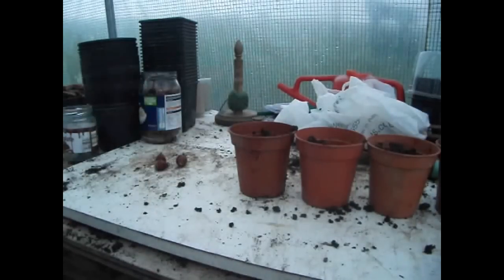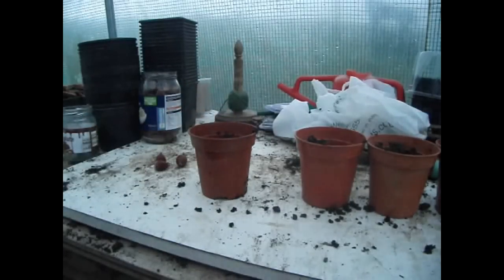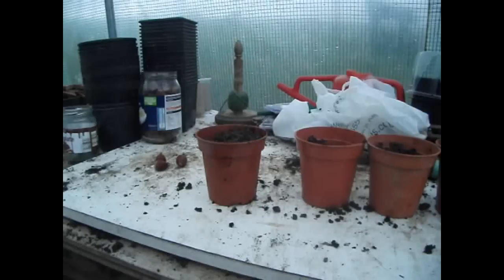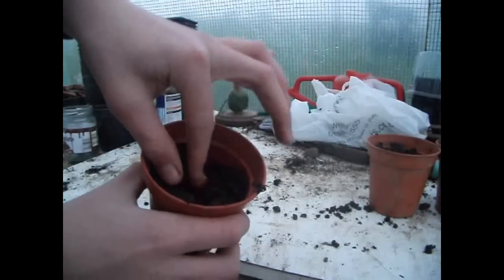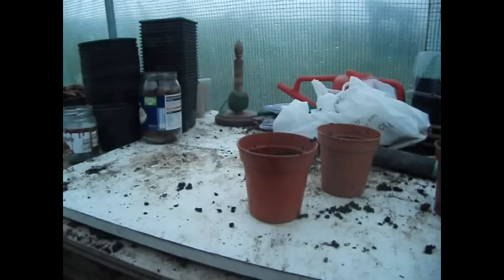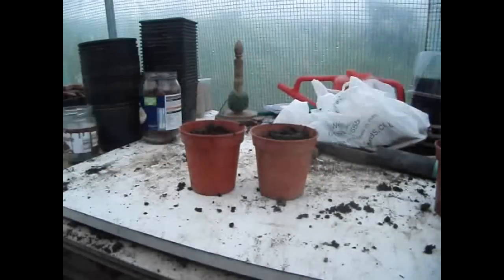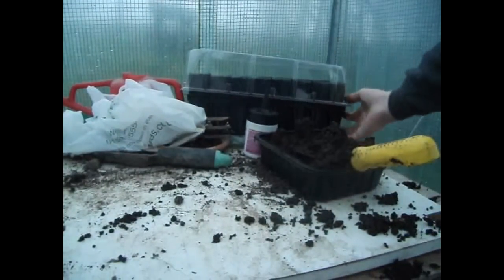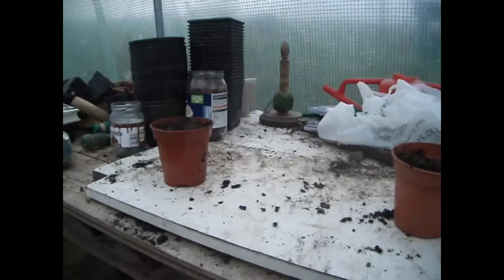How to grow Oak trees from Acorns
A quick video explaining the simple method of planting acorns. Leave them for three months in a fridge so it's like they've past the winter to help germination.